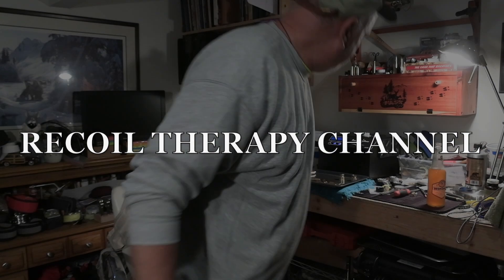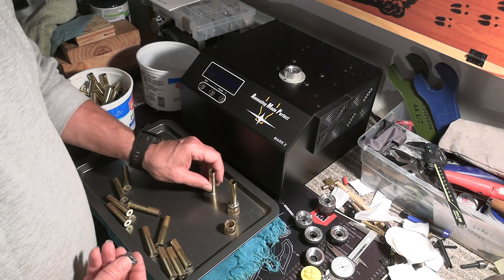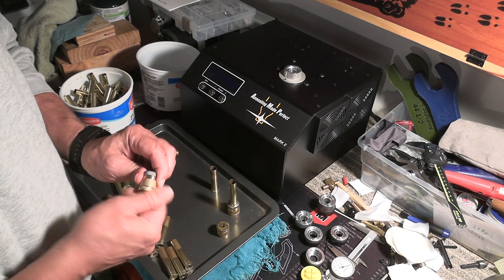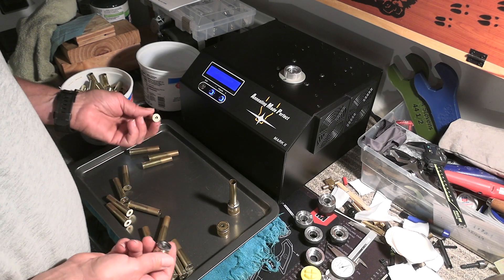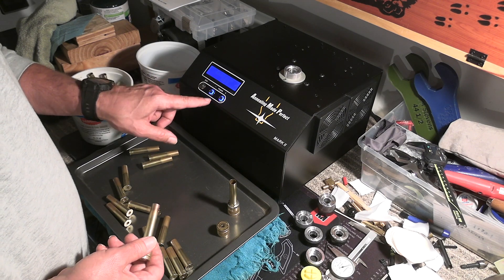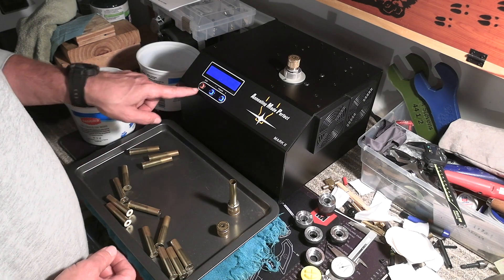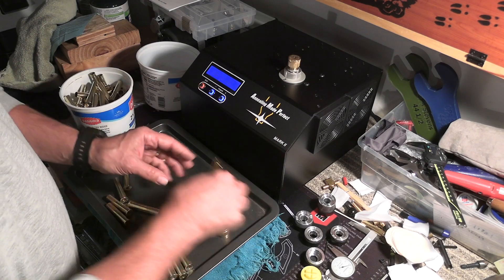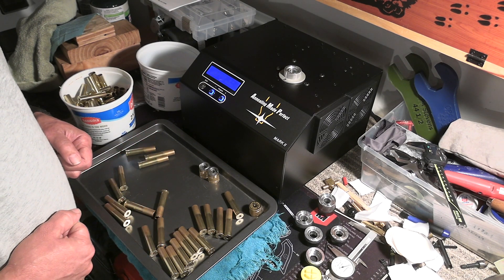AMP Annealing Machine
Taking a quick look at my new AMP annealing machine.  I decided to switch out the Bench Source for this in order to get away from messing around with propane in the house and also to try and get my brass prep a little more consistent.

My camera autofocus went nutters on me for a little bit. I edited some of that footage out, but I'm thinking you guys can still get a quick peek at how this thing works.